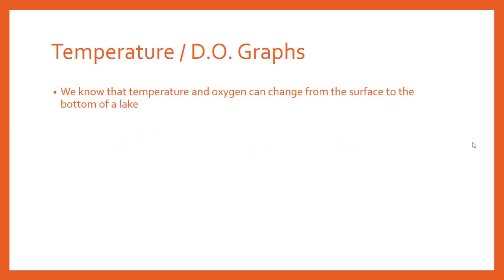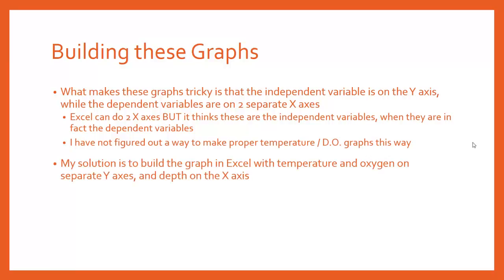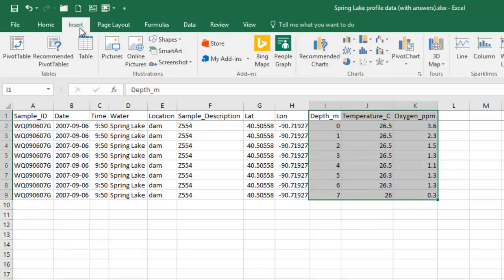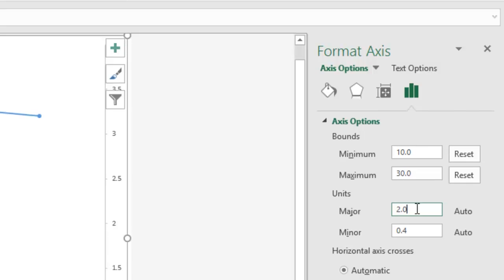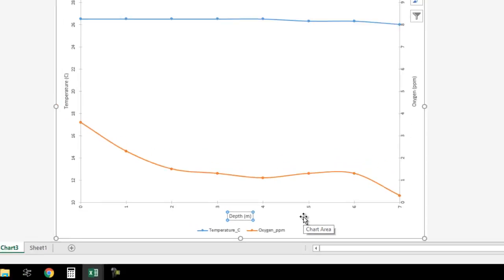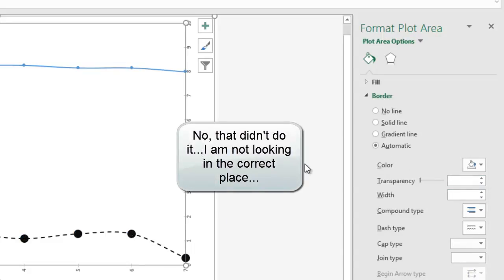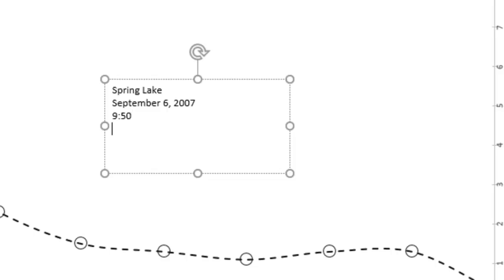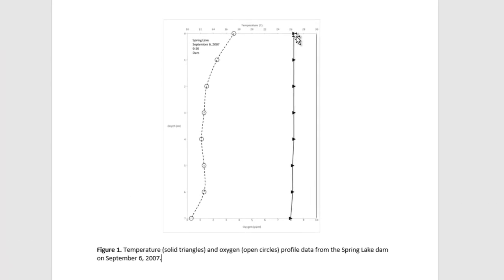Making Temp-D. O. Profile Graphs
How to make a temperature/oxygen profile graph in Excel.